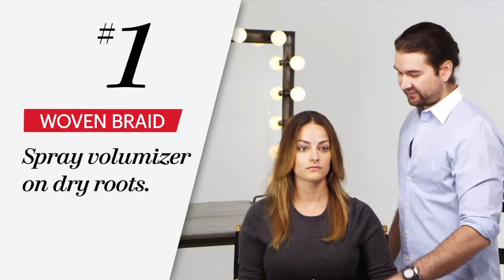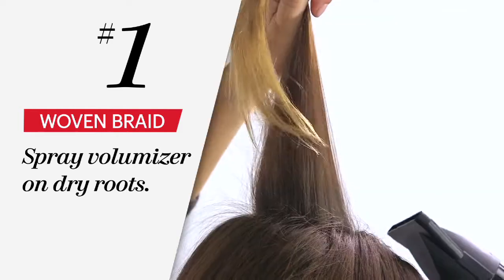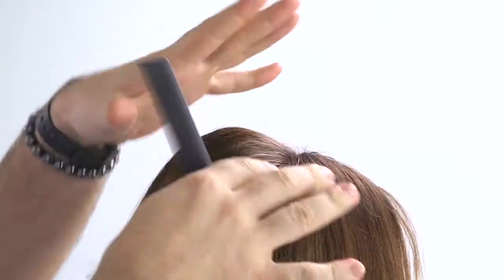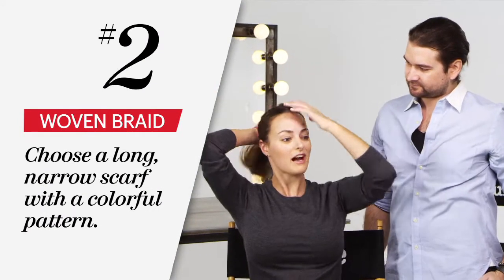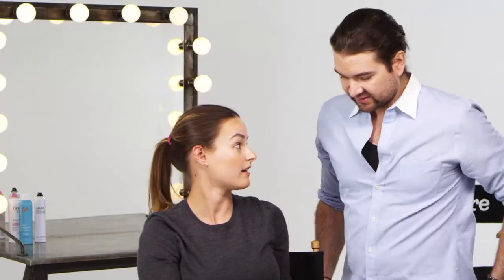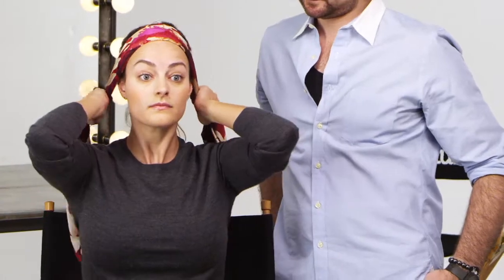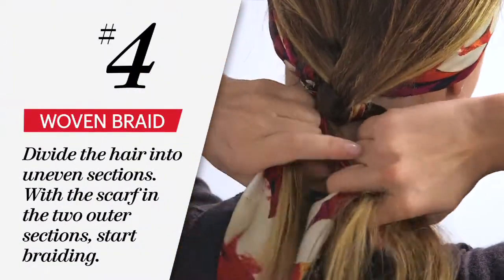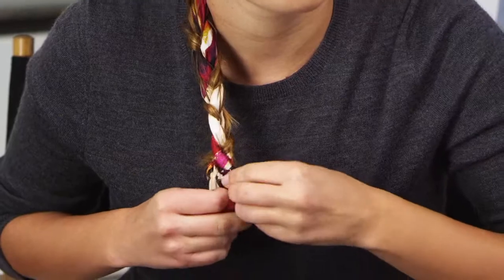Long & Woven Braid - Beauty 101 - Allure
Boost the size of your braid—and add some color—by weaving your favorite scarf into your hair.

Long &amp; Woven Braid - Beauty 101 - Allure

Featuring: Matt Fugate and Sophia Panych